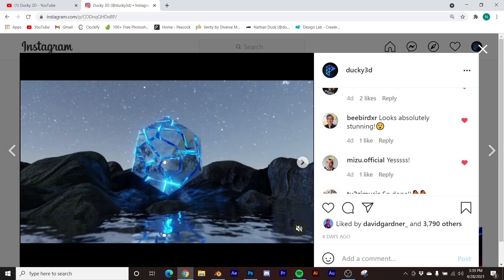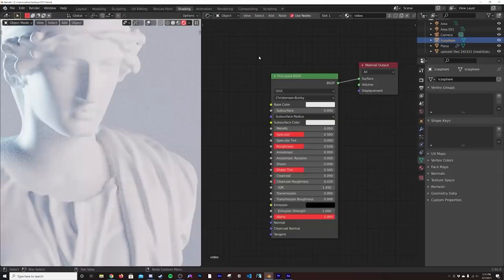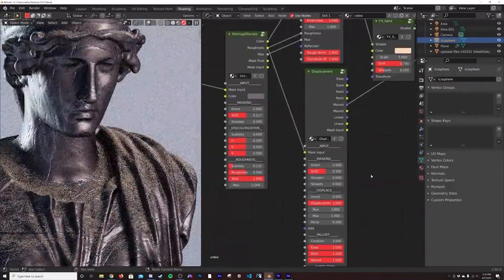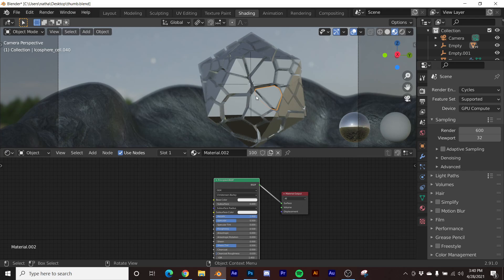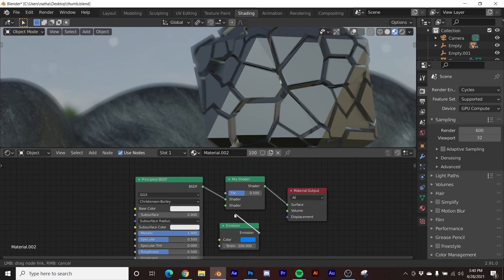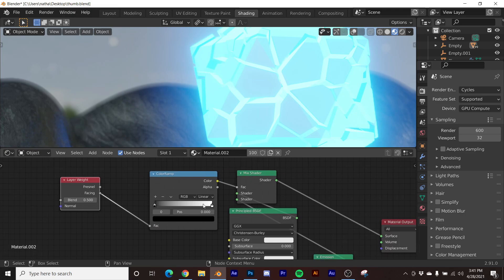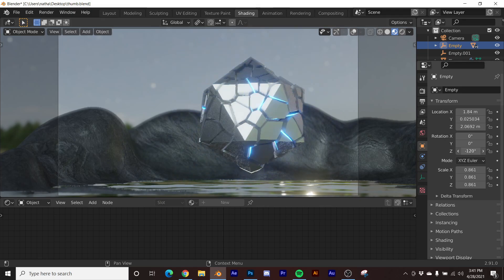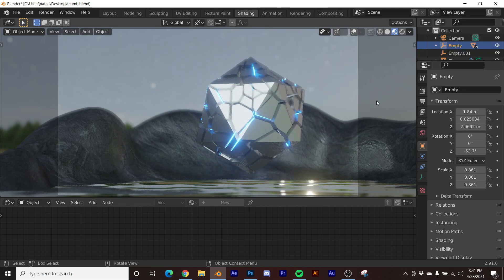Making Fake Reflections in Blender 2.92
In this Blender tutorial I will show you how I create Fake Reflections